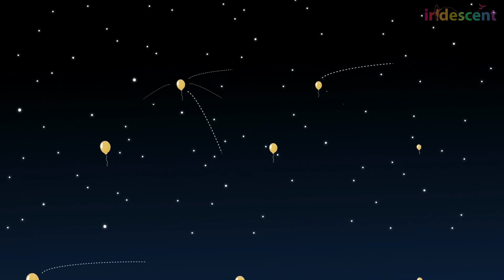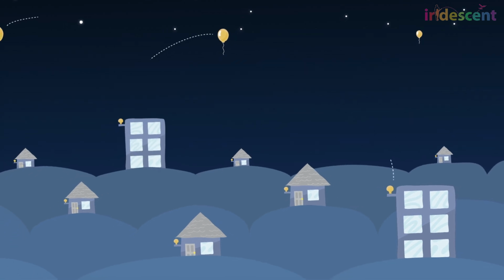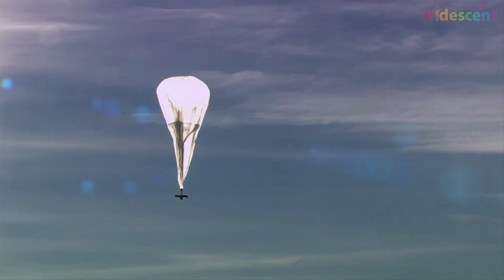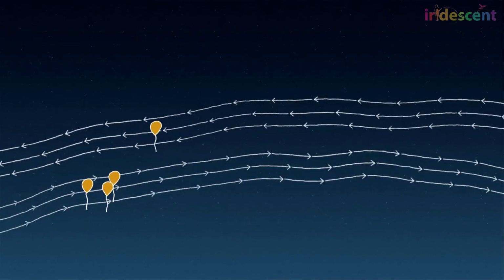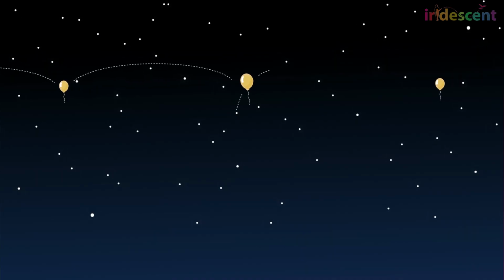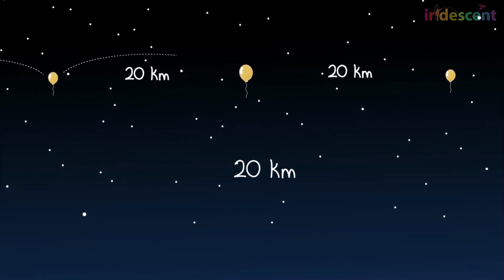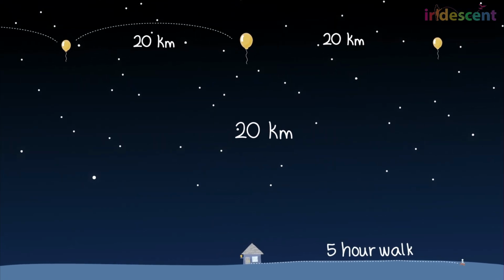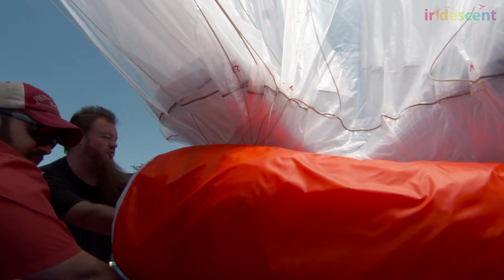Bold Balloons: Providing High-Flying Internet with Project Loon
Balloon-powered Internet for everyone? Engineer Anton Staaf introduces us to Project Loon, a ground breaking program with equally as lofty goals. By flying high-altitude balloons 20 miles up in the stratosphere, scientists and engineers at Google hope to create an aerial wireless network that can provide internet access to rural and remote areas around the globe.

This video is part of the Curiosity Machine! to explore design challenges and even build your Project Loon inspired mesh network! When you share your work with the Curiosity Machine community, you'll also receive feedback from real life scientists and engineers! Get Out There & Start Building!